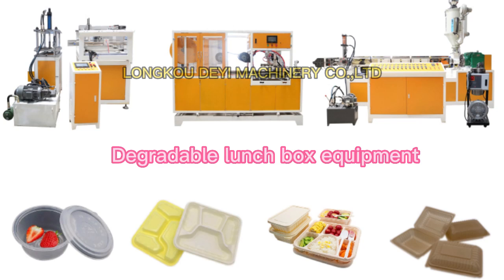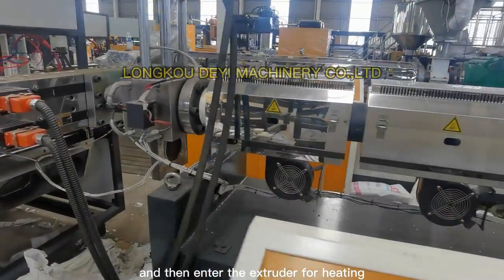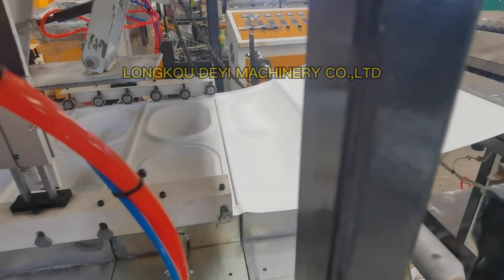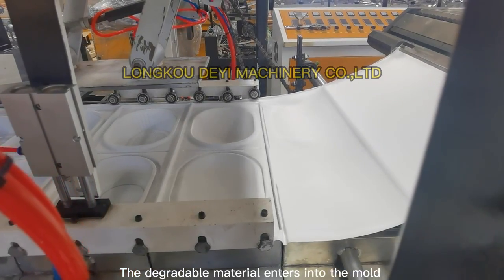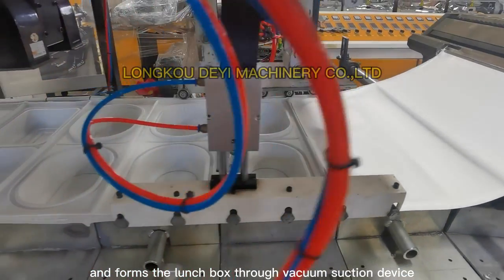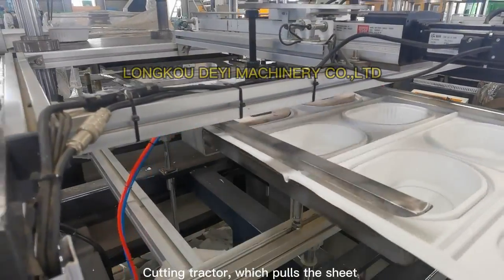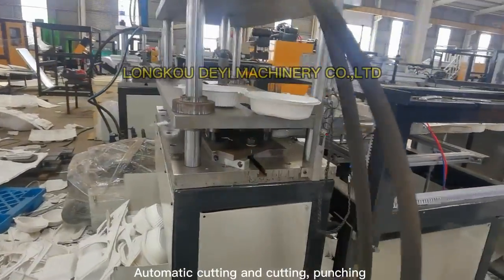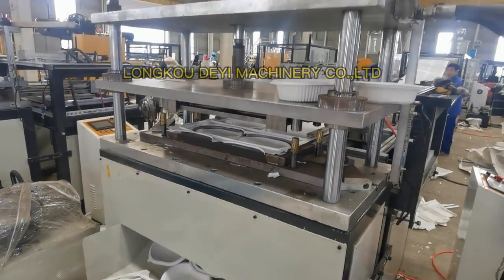PLA degradable lunch box equipment manufacturing process GRC wallboard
⚙️ This automatic production line can produce PLA degradable lunch boxes, dinner plates, etc. It is a multi-functional production line. We can use the finished products for catering, living and other areas with good performance.

The manufacturing process of PLA degradable lunch box includes:

1. The raw materials are mixed according to the proportion, and then added into the hopper by the feeder or manually, and heated by the screw to a fixed temperature for melting.
2. The motor controlled by the frequency converter drives the drive screw of the reducer to run, extruding the raw materials through the die head and casting them into sheets to the die forming machine
3. The formed sheet is automatically pulled to the automatic slicer through automatic vacuum forming on the mold forming machine
4. The automatic punch will automatically cut the product into shape according to our preset requirements

⚙️Links⚙️
PLA degradable lunch box equipment

⚙️Socials⚙️
WeChat: ChinaDeyi88

Automatic production line of making PLA degradable lunch box  ｜ PLA degradable lunch box equipment ｜ degradable food container

How it works? Full set of bubble film machine for making bubble wrap process｜ bubble wrap making machine

How it's made?! Full set of bubble film machine of bubble wrap production process｜ bubble wrap making machine